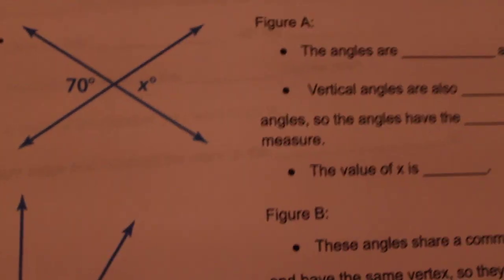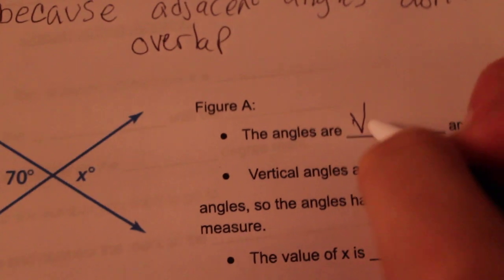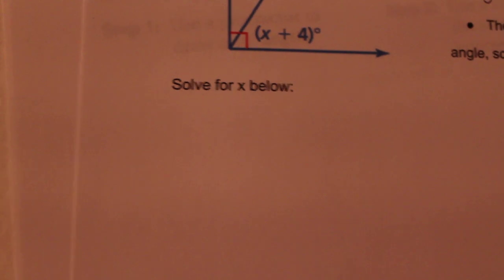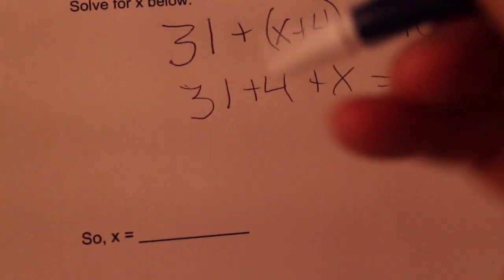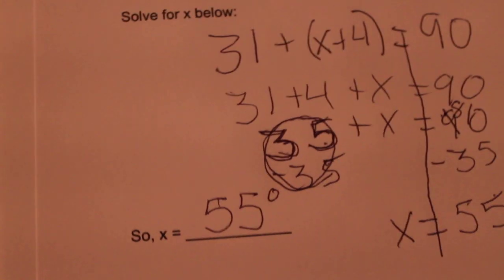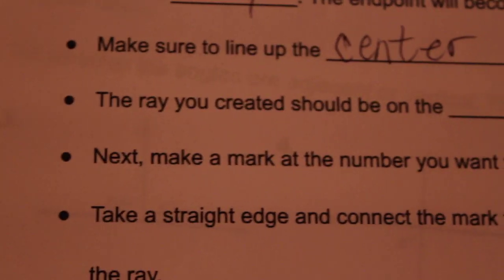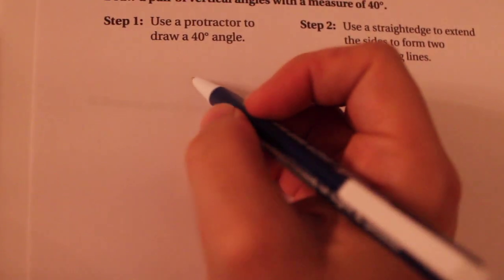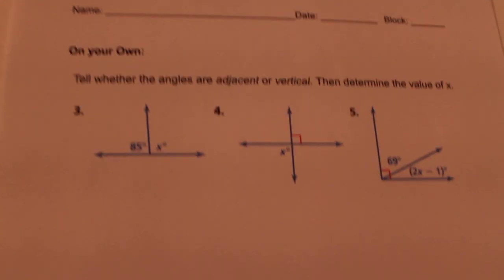7.1 Adjacent and Vertical Angles (Part 2)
Notes for my classes for section 7.1 from the Big Ideas Math Common Core Curriculum.